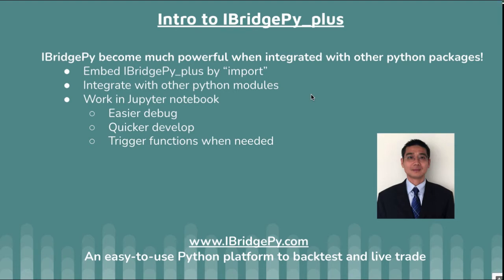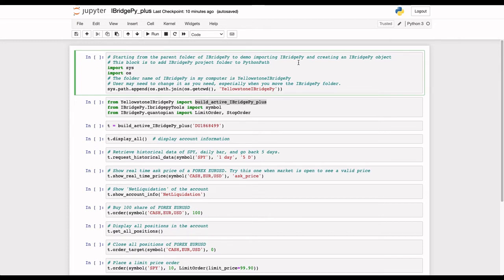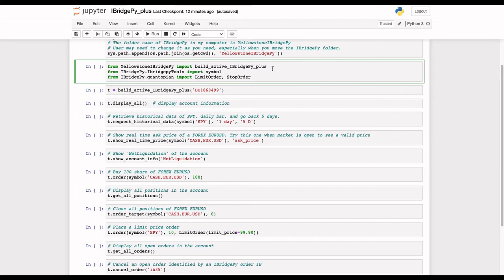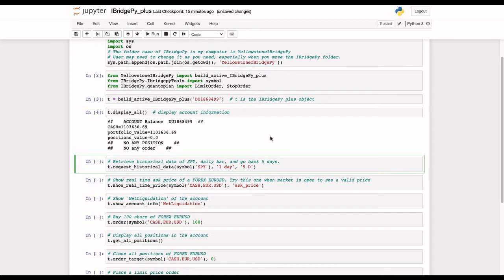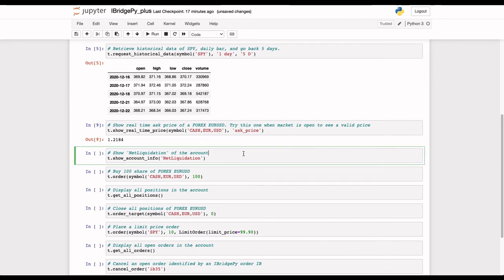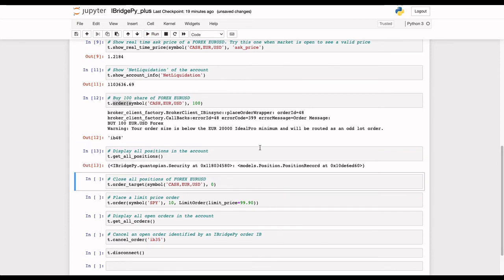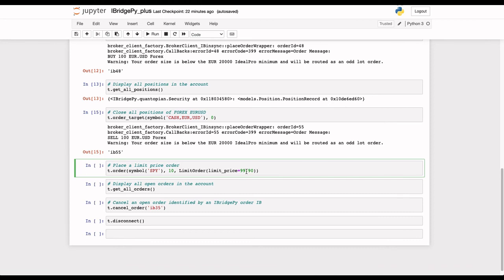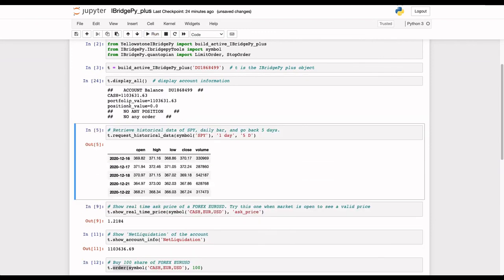Import IBridgePy to other python packages for Quick development Easier debug algorithmic trading IB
The goal of this tutorial is to demo how to integrate IBridgePy plus into other python packages by "import" and creating a object. The demo is done in Jupyter notebook.

Topics:
    * Run IBridgePy using jupyter notebook
    * Get historical data from Interactive Brokers
    * Show real time price
    * Place orders
    * Cancel order
    * Display account info